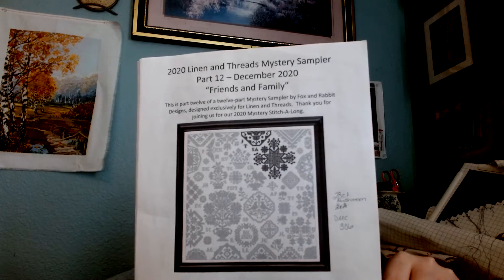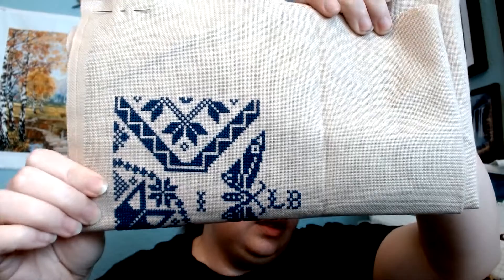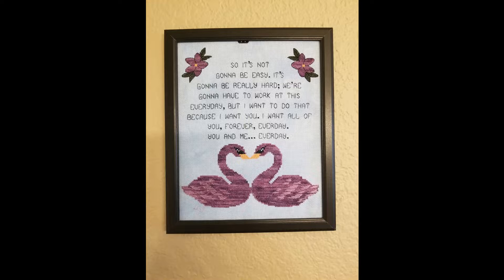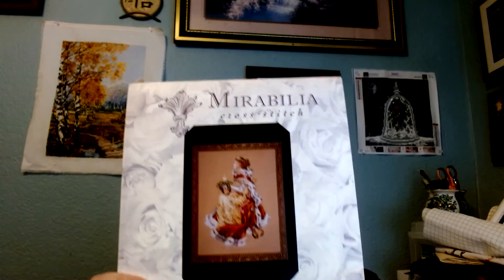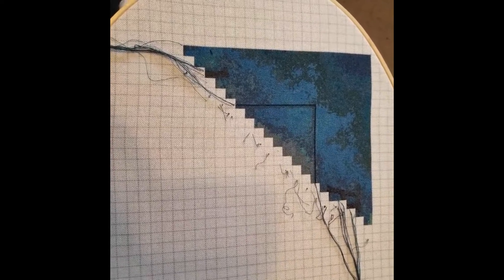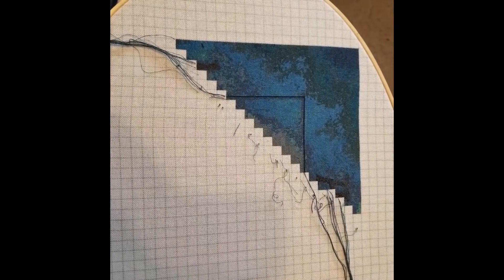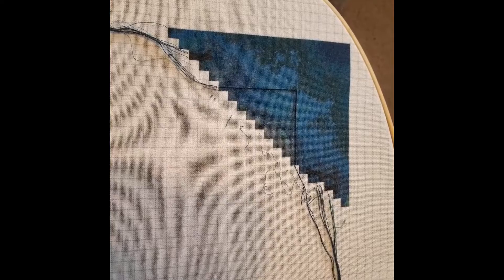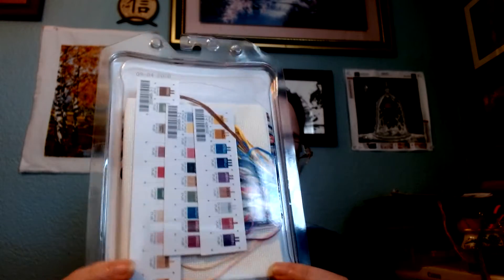Flosstube 12 March 2022 Update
Hi Everyone! Update time once again!  March has been better than February was. Got a finish (Fully Finished too!) and a lot of progress. Take a look!

If you want to join me on twitch, here is the link!